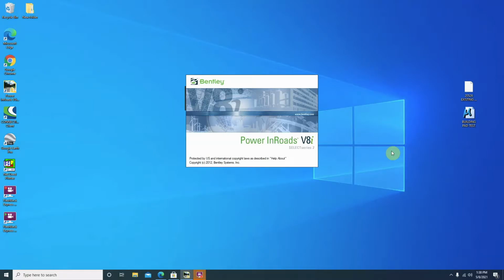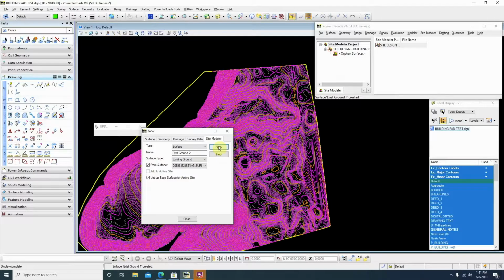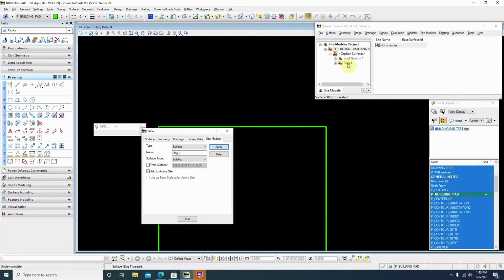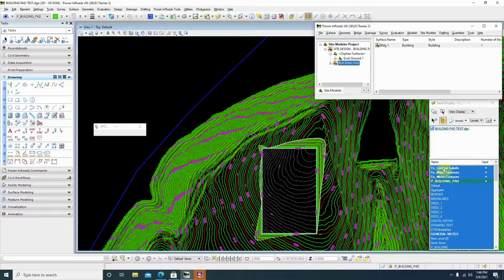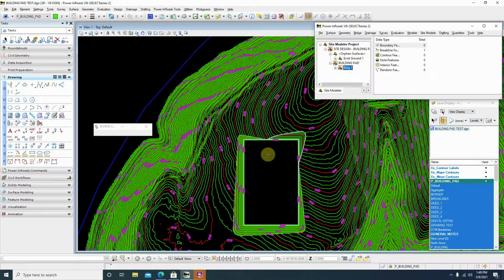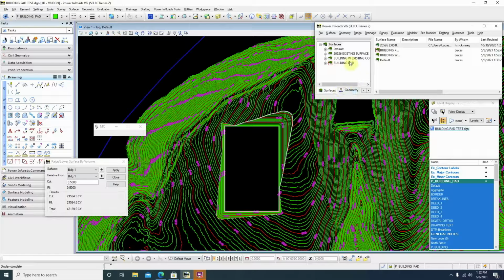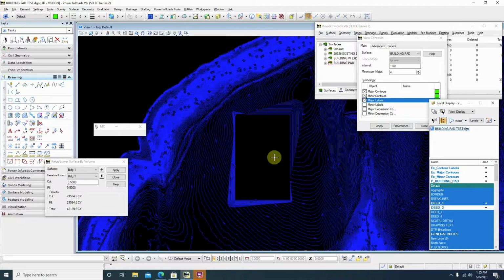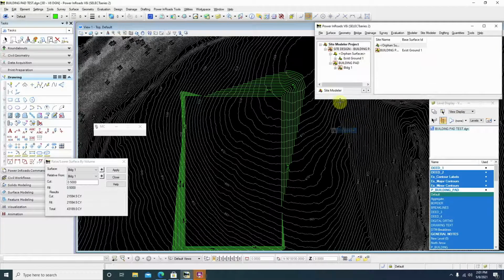How to Generate a Building Pad Using Power Inroads and Site Modeler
This video shows how to generate a building pad using Power Inroads V8i (SelectSeries 2) and the Site Modeler feature. The building pad is generated to a constant elevation where side slopes can be specified. This video also shows how to automatically balance earthwork quantities and create new DTM surfaces for the generated building pad.